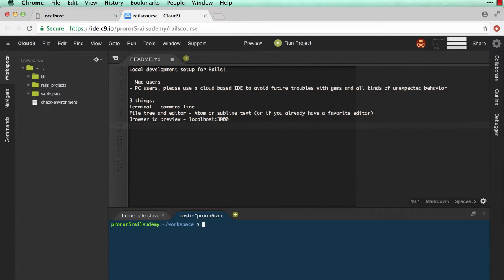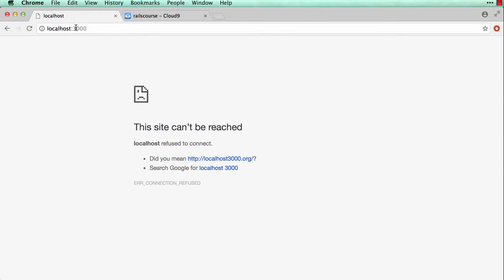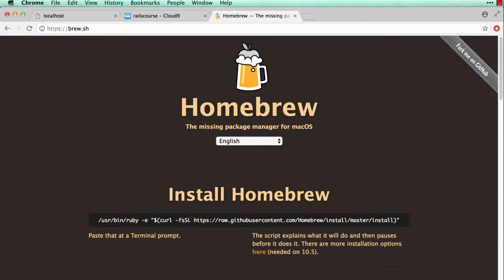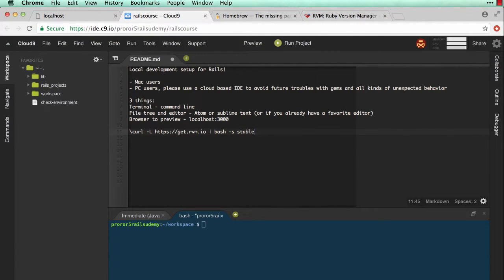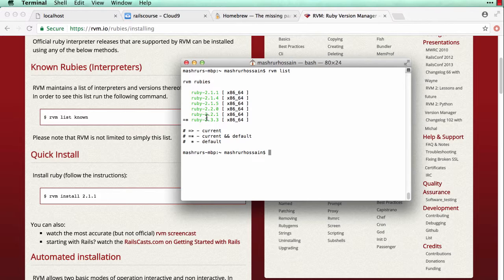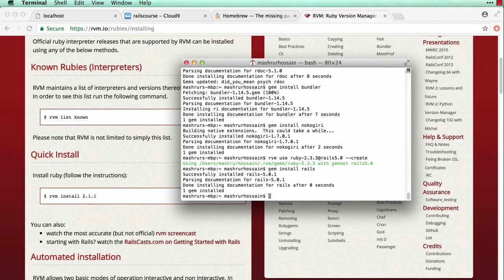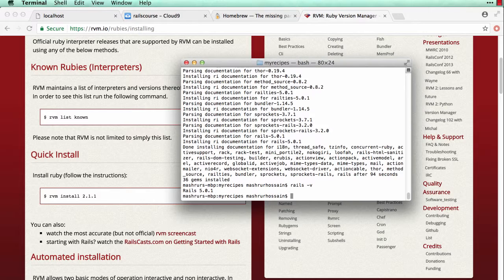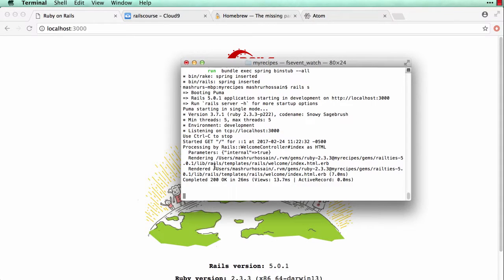Ruby on Rails Development Training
the full playlist , sign-up for course discounts top picks for online development